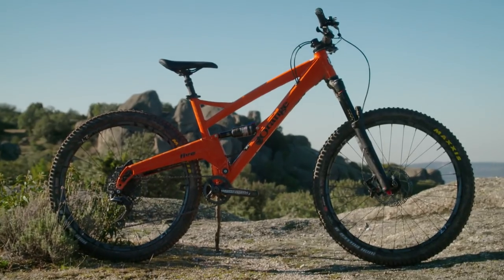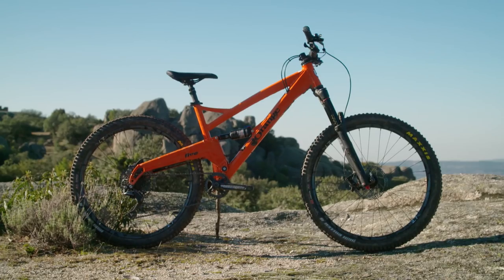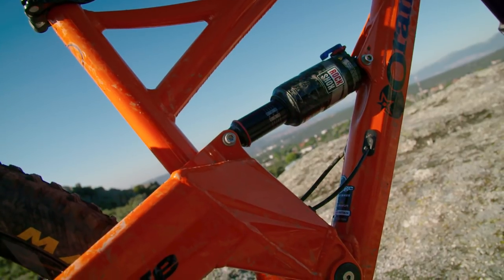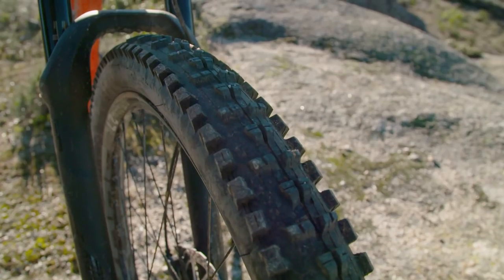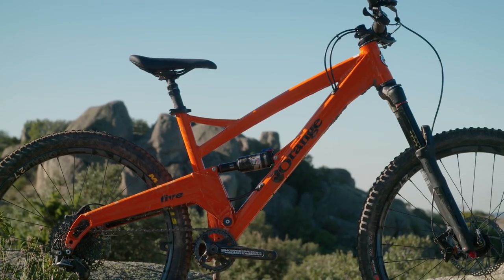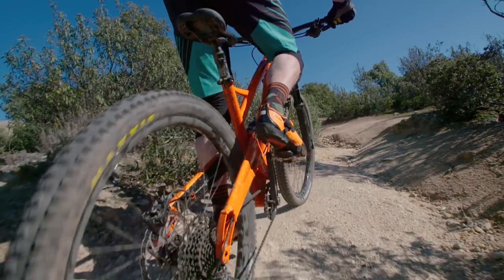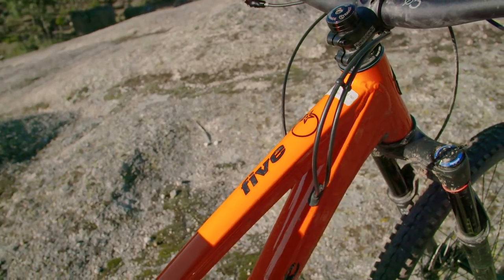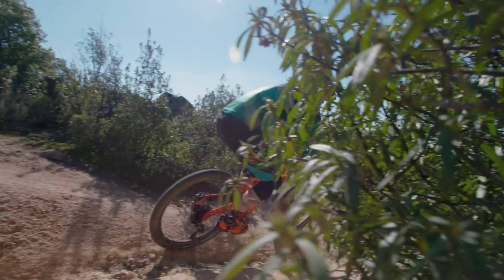Trail Bike Of The Year - Contender - Orange Five S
BikeRadar's search for the best mountain bike is over. With a long-list of 25 120mm-140mm bikes costing £2800-£3300, the Orange Five S finished up as a top contender.

for helping us out with guiding, accommodation and extra riders, for helping us get there!